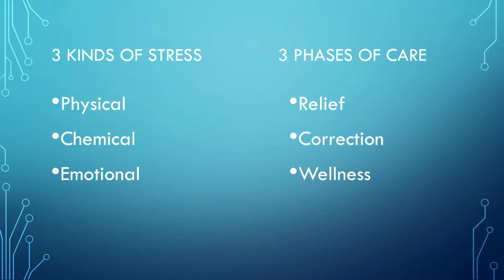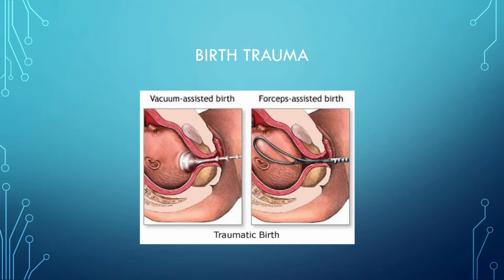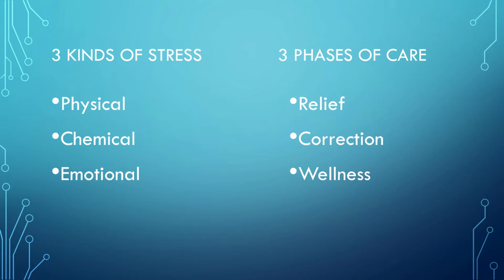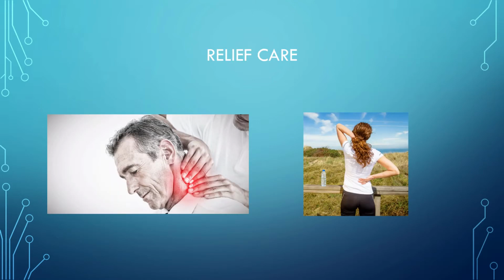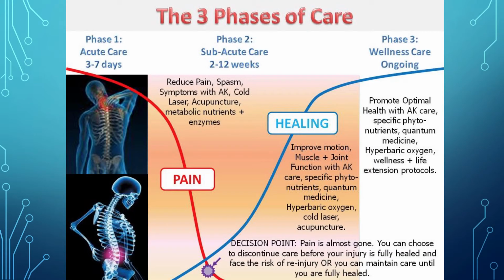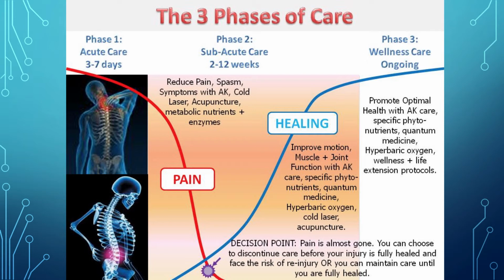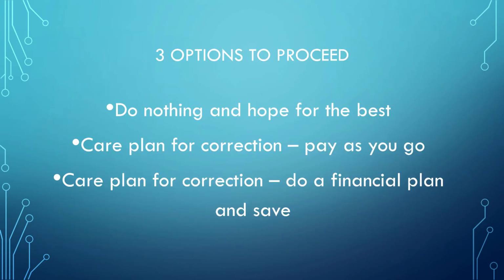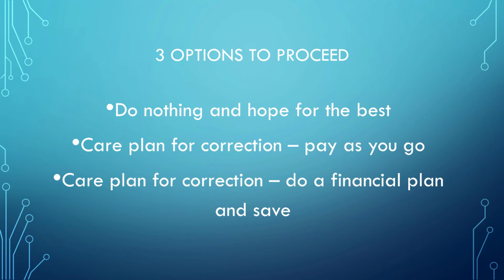doc report vid 2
3 stresses, 3 phases of care and 3 options

Table of Contents:

01:13 - Birth Trauma
02:41 - 3 kinds of stress  3 Phases of care
05:20 - Relief care
06:15 - correction care
07:06 -
07:13 -
07:14 -
07:15 -
07:18 -
07:29 -
07:34 - 3 options to proceed